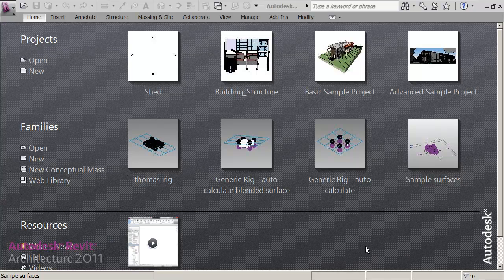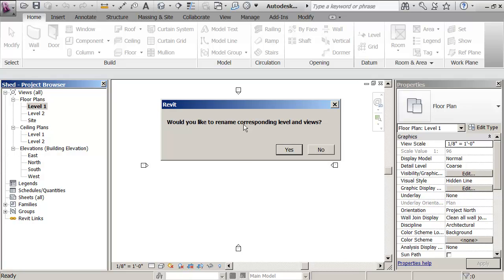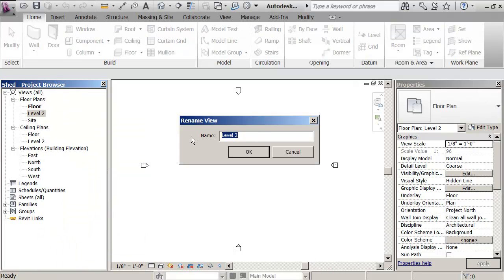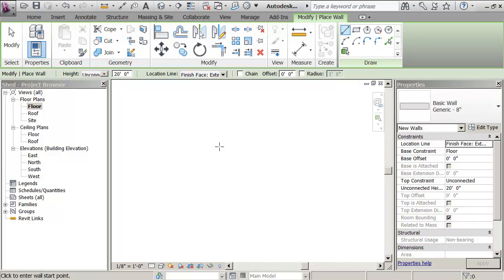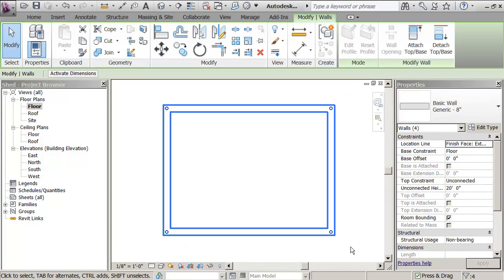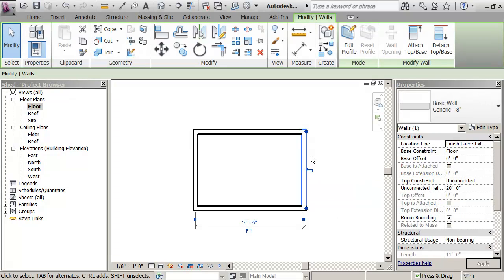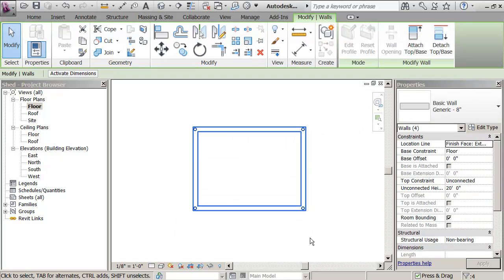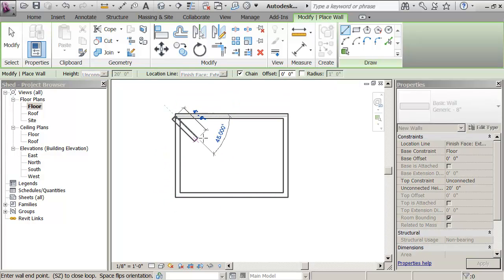01shed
Creating a project, editing levels and 3 ways to draw walls.